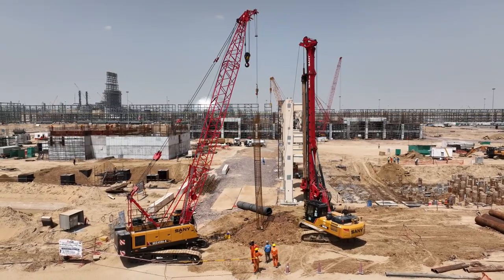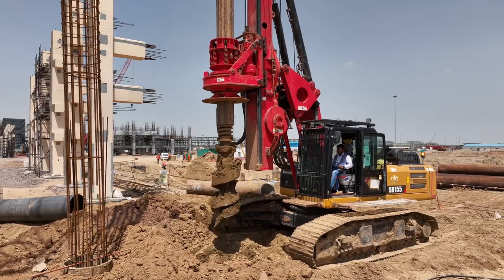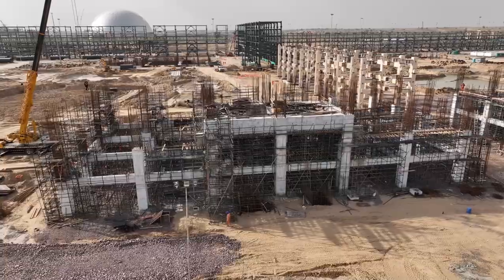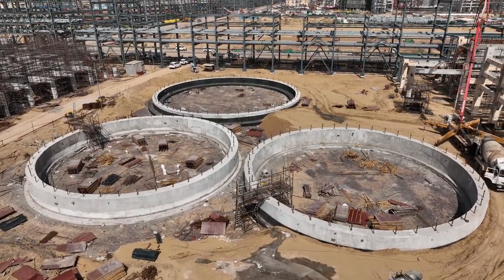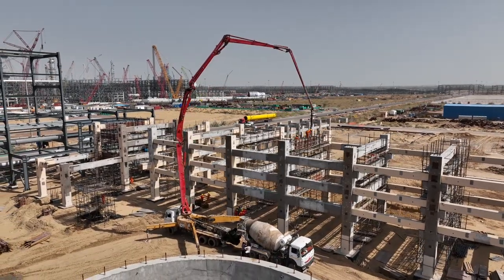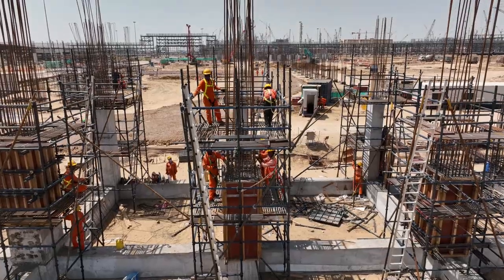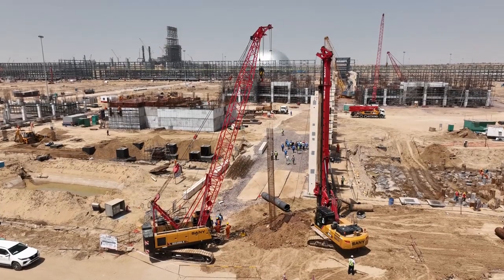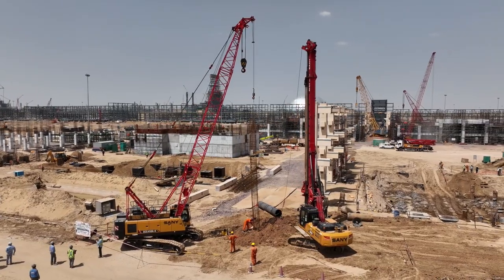Swift piling works at SRU, Barmer Refinery | MEIL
MEIL is executing the Sulphur Recovery Unit (SRU), which is a key hydrocarbon complex for HPCL- Rajasthan Refinery Ltd (HRRL) at Barmer, Rajasthan.

The sulphur recovery unit is responsible for converting the sulphide in the toxic sulphur-containing gas produced in the refinery process into elemental sulphur and removing harmful substances in the tail gas.

The sulphur Recovery unit is helpful to reduce the air pollution in the refinery process. Hence it is a key unit to safeguarding the environment.

The piling works are ongoing at brisk pace at Sulphur Recovery Unit. Most of the pile works completed for Pipe rack, Satellite station, technical structures, sulphur yard, amine storage tank, exchangers, skimmed oil drum and MEDA storage tank.

MEIL workforce executing the project round the clock in high temperatures and in the Thar desert.

As of Now, 4,400 pile works have been done for various structures and tanks in SRU. These pile works are the base for the structures and strengthen the weak dessert soil.